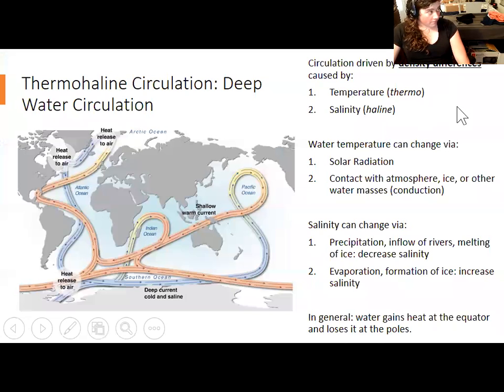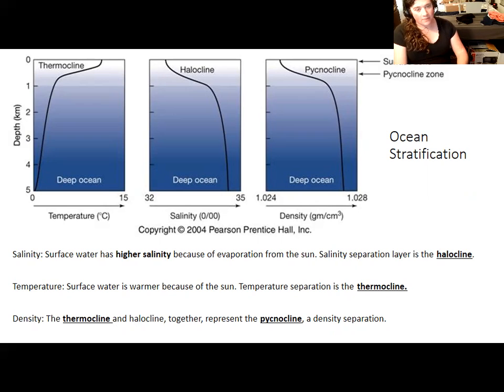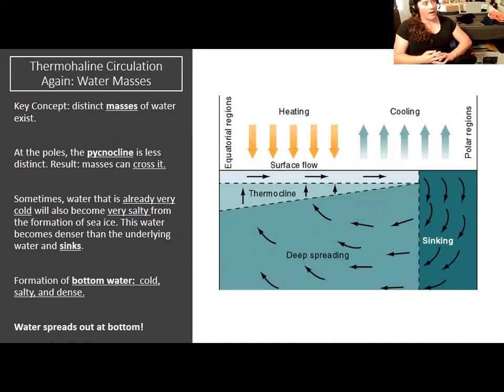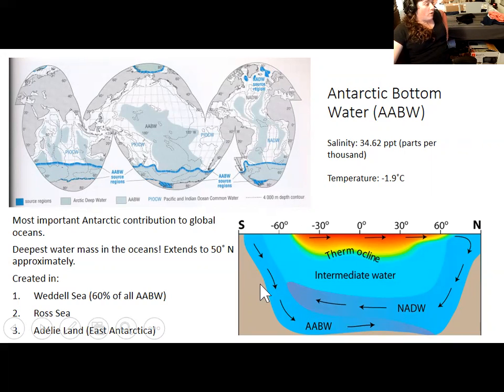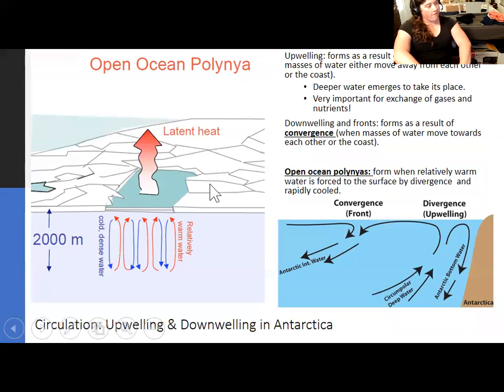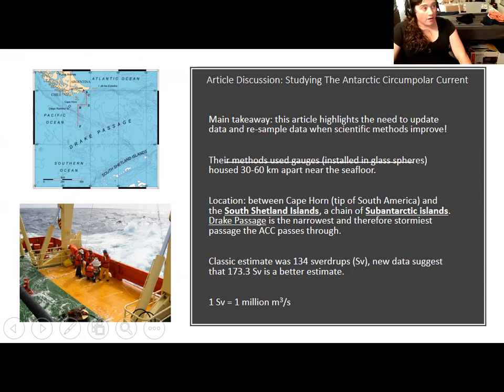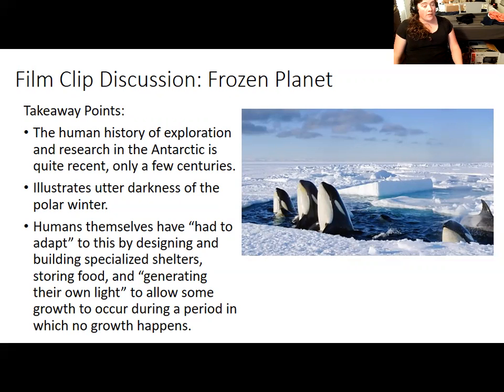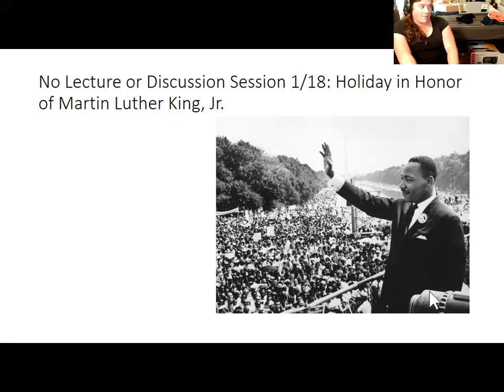Lecture 4B: Deep Ocean Circulation and Climate Research